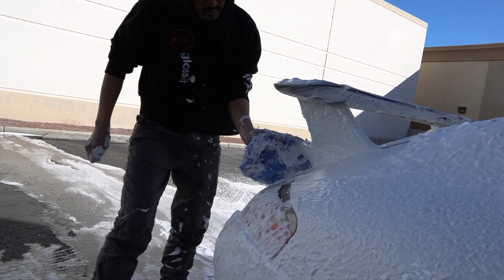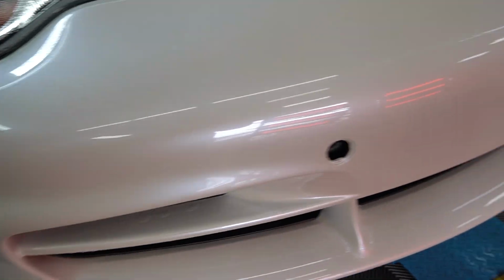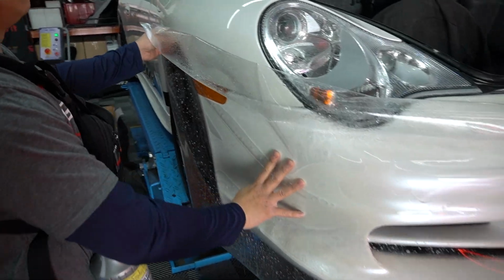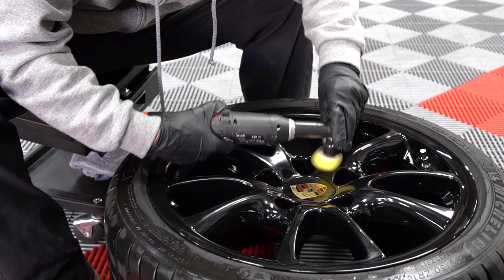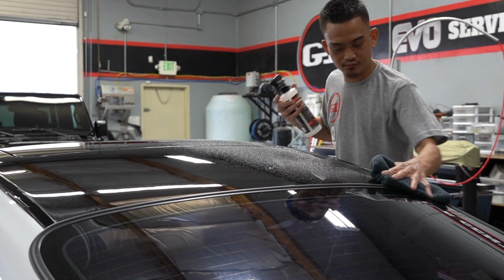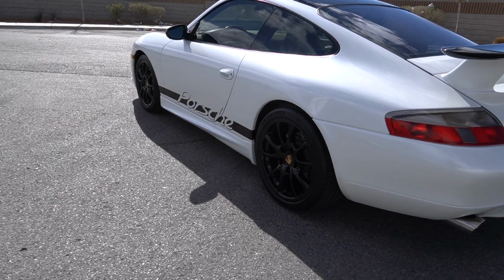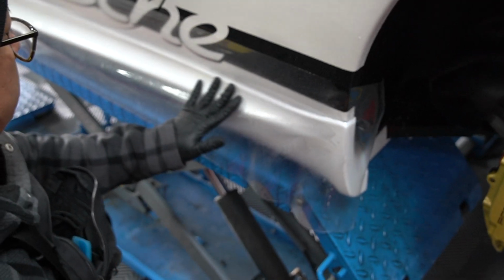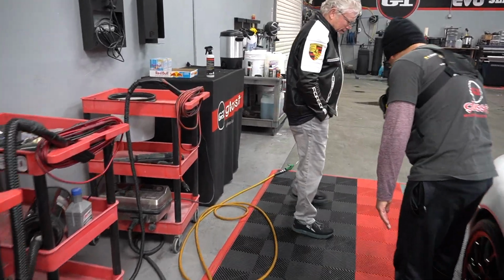SNOW WHITE👸🏼 RESTORES HER 1999 PORSCHE 996 INTO A CLUB SPORT 🔥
00:00 - INTRO
00:35 - PREP AND POLISHING
02:20 - PPF INSTALL
05:27 - WHEELS OFF PREP
06:27 - CERAMIC COATING
07:32 - FINAL INTERVIEW

POLISHES
EVO 800 Heavy Cutting Compound

On this edition of the weekly buff we have a beautiful 1999 Porsche 911 that came in for a light polish, PPF, and Full Ceramic Coating protection. The owners from Las Vegas Porsche Club had recently gotten their baby modified by a California shop to be their own Porsche Club Sport. It was nearly flawless, but could use a light polish for a few spots, and they wanted to protect their baby for years to come, which is why they brought it to us.
     We started as always with a full decontamination wash to remove any metal particles that may be on the the paint finish, along with any road debris from every day driving that could cause problems when polishing if not removed. We use a full array of Gloss IT products including our EVO Foam Cannon, EVO Shampoo, and EVO mild green clay bar to leave the paint finish clean and ready for polishing.
    This paint finish was near flawless and only required us to perform a light polish with our EVO 21 polishers along with our EVO 2000 Finishing polish to remove any micro scratches or imperfections left on the vehicle. Once the crew finished with the correction we moved over to Max for a seamless PPF install to protect against rock chips, and the elements while driving. There are no patterns available for this vehicle on CORE which means that Max and Josh are going to hand cut the film to fit perfectly leaving no seams visible to the naked eye. They protected the entire vehicle from the doors to the fenders, to the wing, and the side skirts every inch is protected on this vehicle. The last and final step was to protect the entire vehicle with our Ceramic Coating line. We used our PPF & Vinyl Coating on every inch that was PPFd to prevent the glue from oxidizing over time, and to prevent scratches from getting on the film.
    When the owners came to pick up their vehicle from they were left speechless. They couldnt believe that how different it looked even though it looked good when it arrived now they knew that they could drive it without hesitation. We aim to bring this happiness and emotion to every customer when they come pick up their vehicle. If there is anything you'd like to see in our future videos comment down below, and make sure to subscribe and ring the bell to get notified when we post new content.